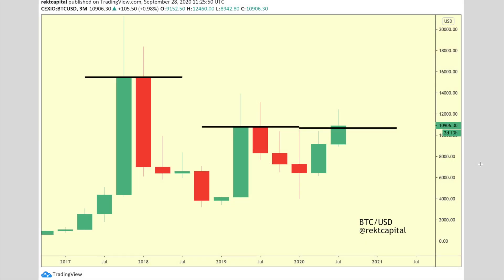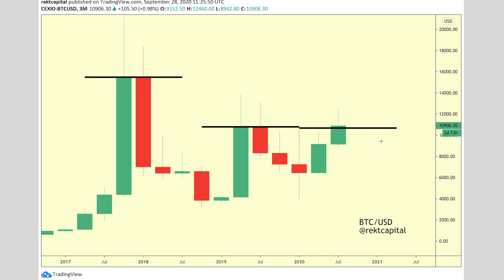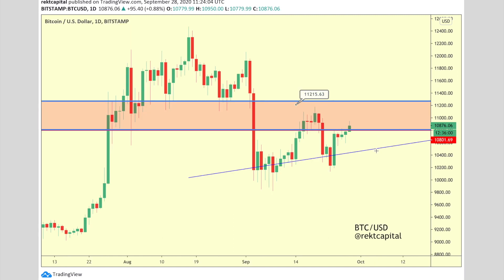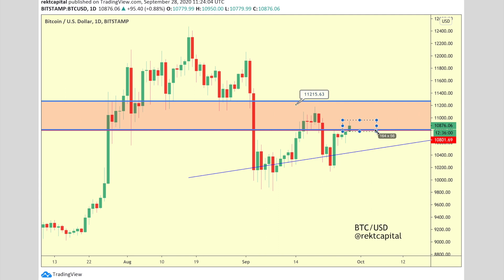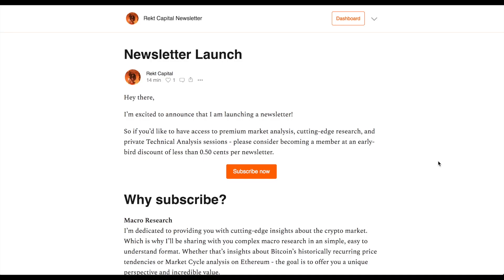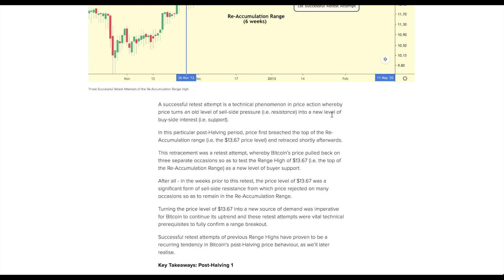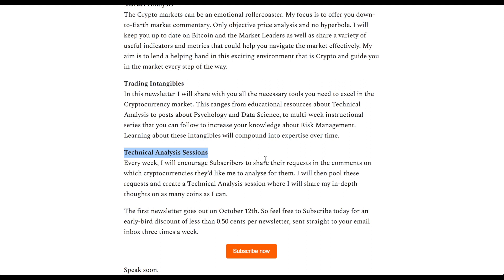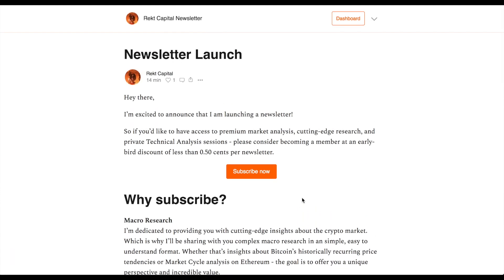Promising Signs For Bitcoin? - Here's What I'm Watching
Rekt Capital shares his thoughts about Bitcoin's current price action. Step by Step.